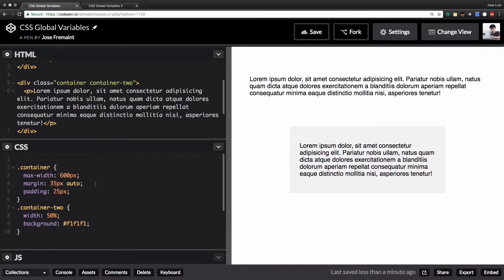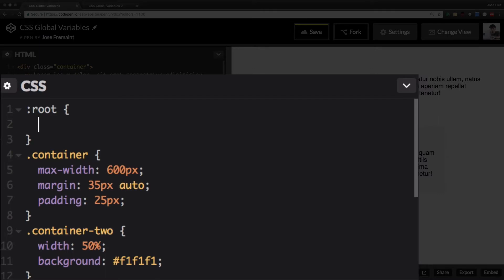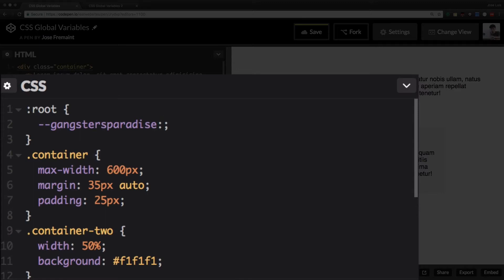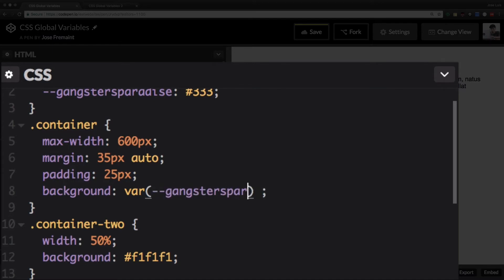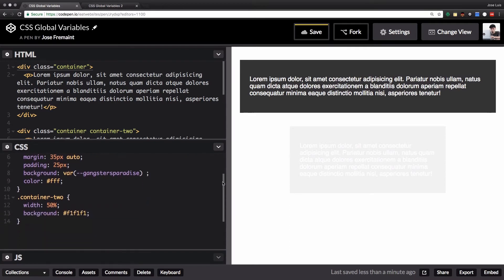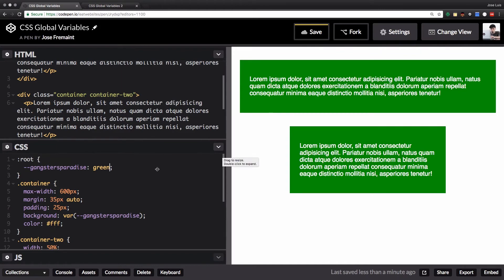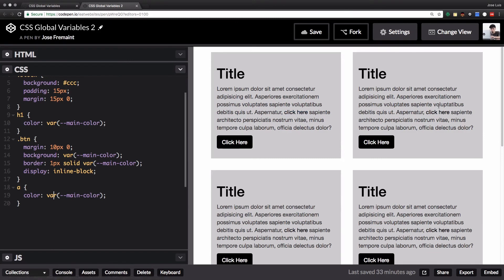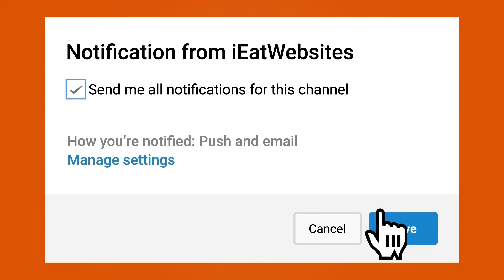How To Create CSS Global Variables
This is a very quick video on how to create CSS variables without using css preprocessors. This is something very easy to do and extremely helpful for your web development process.